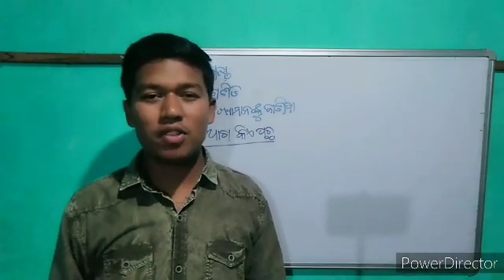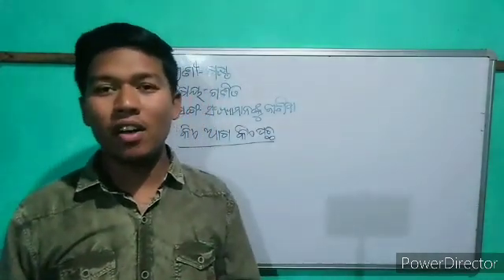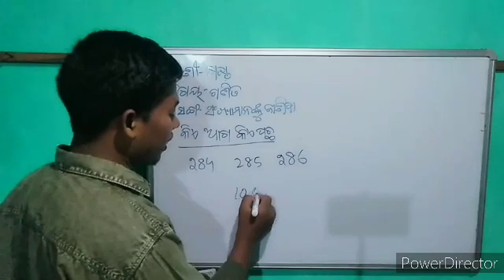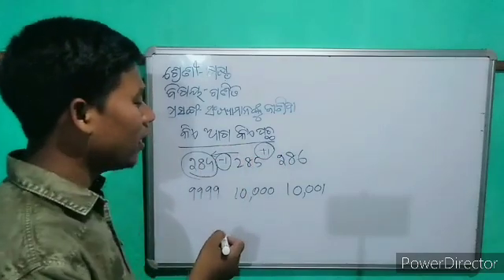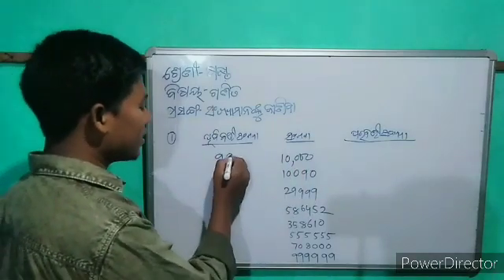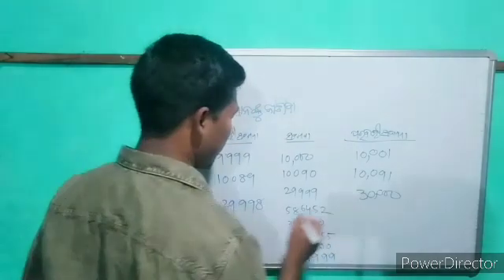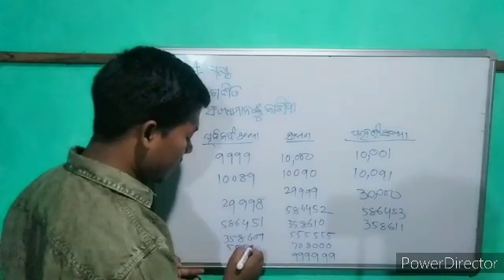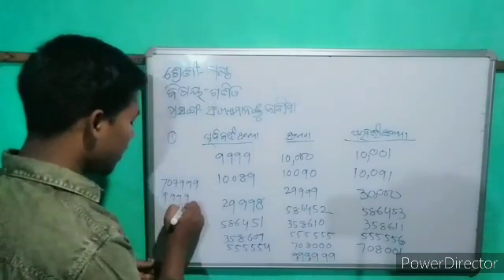‌‌Class 6| Math| chapter 1|ସଂଖ୍ଯା ମାନଙ୍କୁ ଜାଣିବା| ଅଭ୍ୟାସ ୧.୩ ଓ ୧.୪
ଷଷ୍ଠ ଶ୍ରେଣୀ

ପାଠ-୧

ସଂଖ୍ଯା ମାନଙ୍କୁ ଜାଣିବା

ଅଭ୍ୟାସ-୧.୩ ଏଵଂ ୧.୪